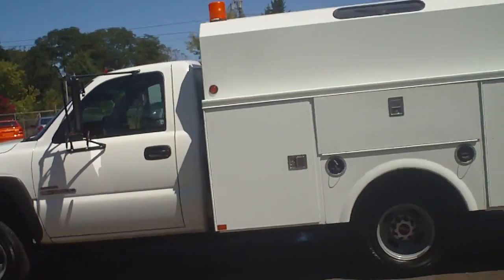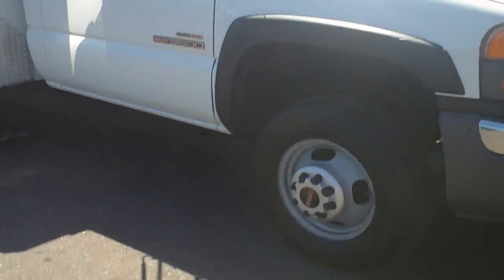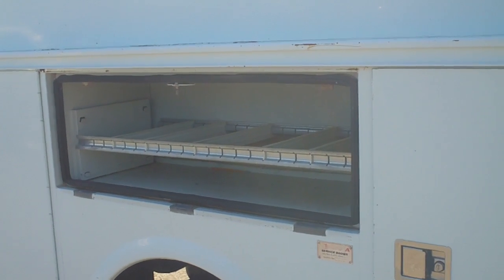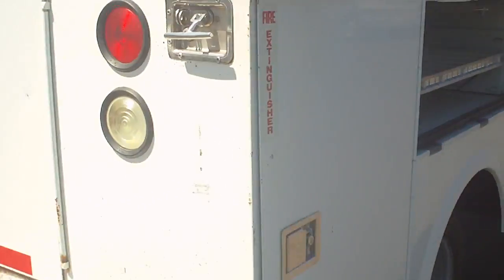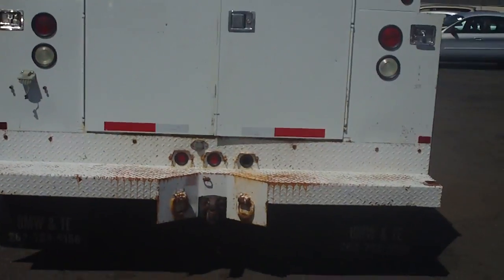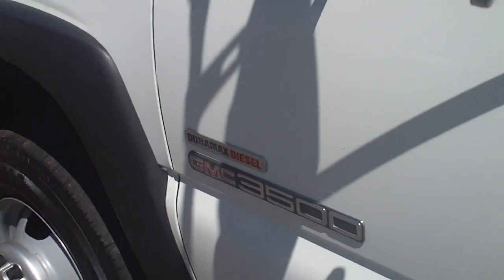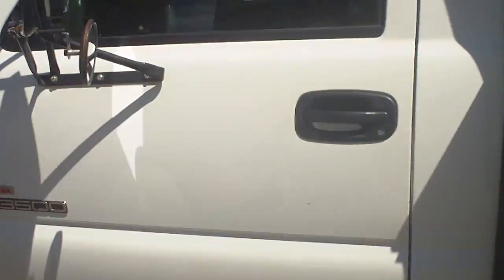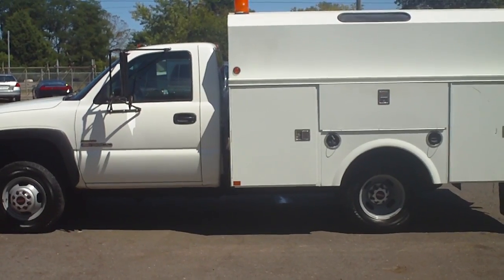Diesel Trucks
Come and get it before we sell this rare DURAMAX DIESEL! 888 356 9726!